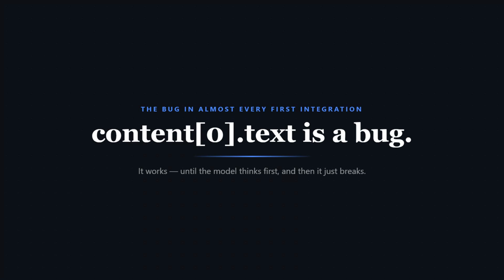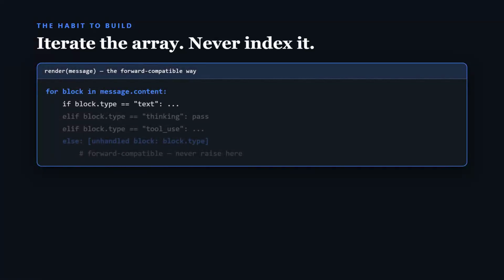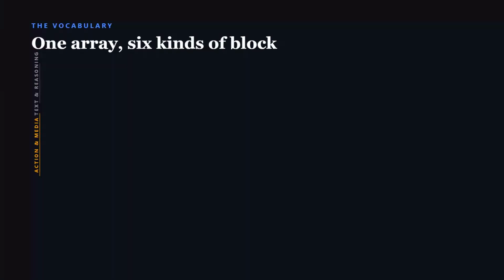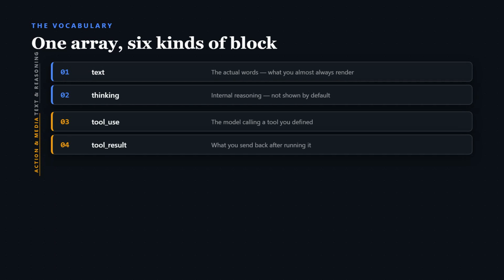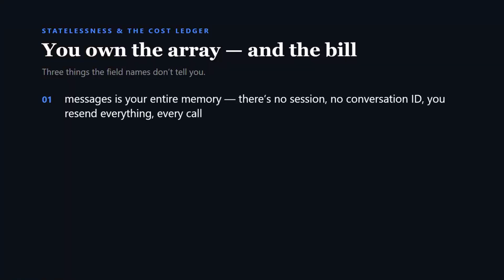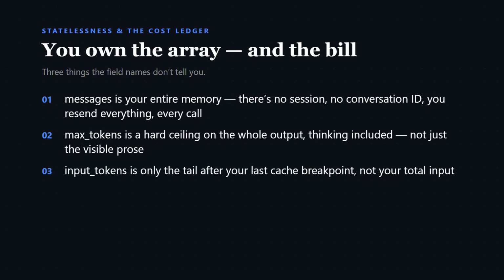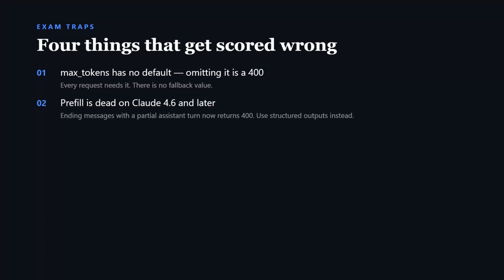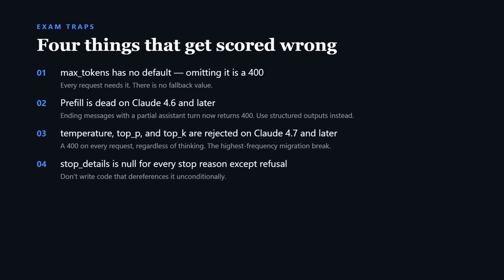Claude API - Anatomy of a Message (Stop Reading content[0])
Anatomy of a Message — Claude API Certification Track, Module 03

There's a one-line bug in almost every first Claude integration — reading content bracket zero dot text straight off the response. It works great, until the model thinks first, and then it silently breaks.

This module covers the message envelope everything else in the API builds on: why content is an array of typed blocks instead of a string, why the API is stateless and messages is your entire memory, and why the usage ledger's field names don't mean what they suggest. Plus the four migration traps that get scored wrong most often — dead prefill, rejected sampling params, and more.

Built for intermediate developers preparing for a certification exam. Every figure is traced to the Claude Platform docs as of July 2026.